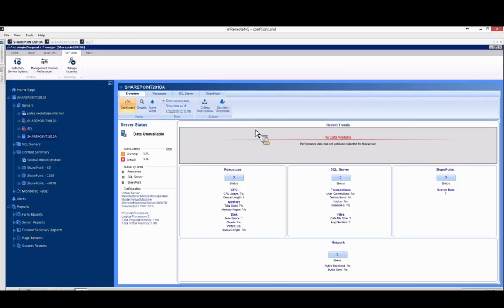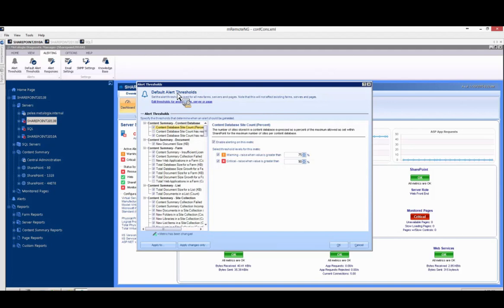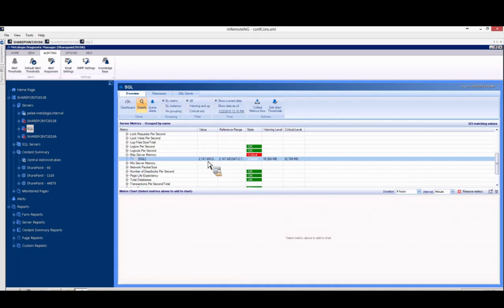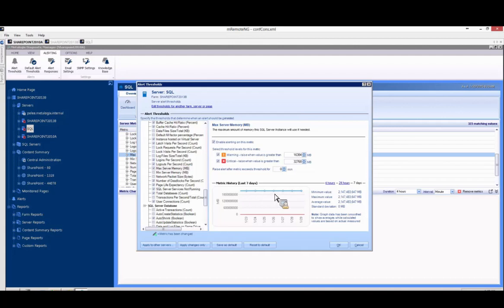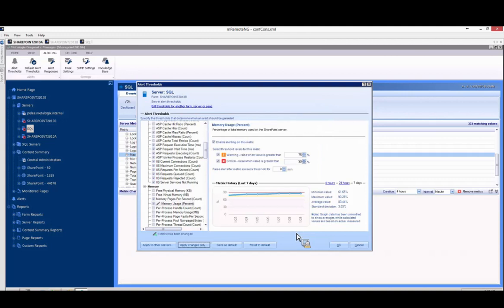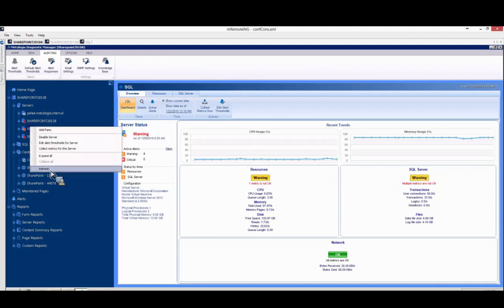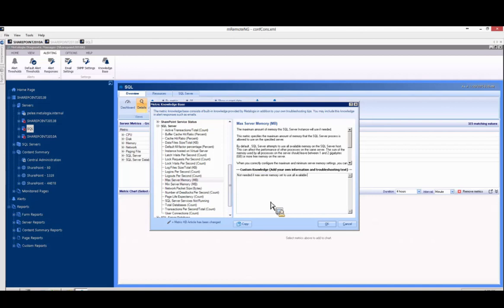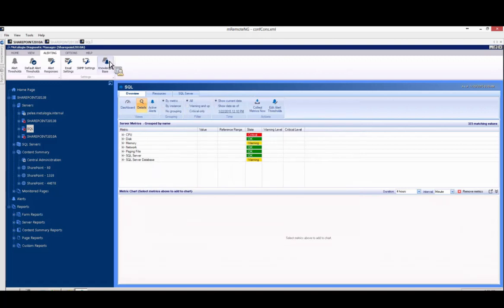8-DM301 Advanced Alert Configuration